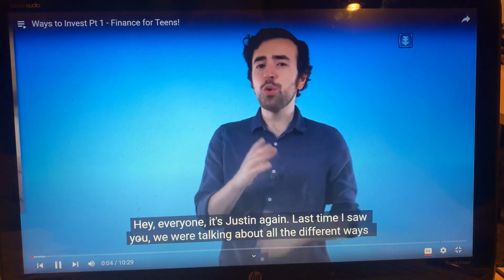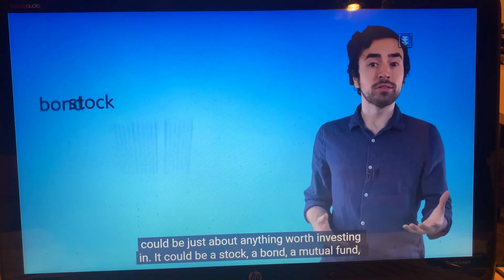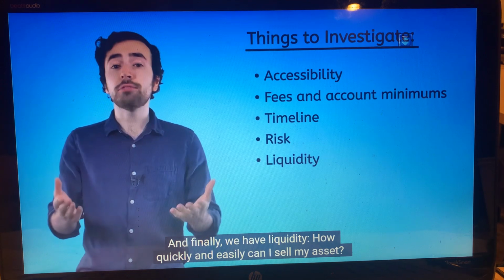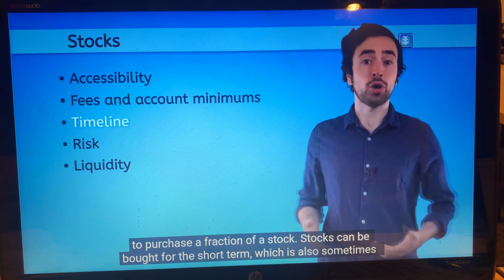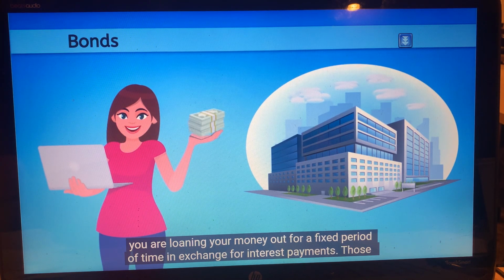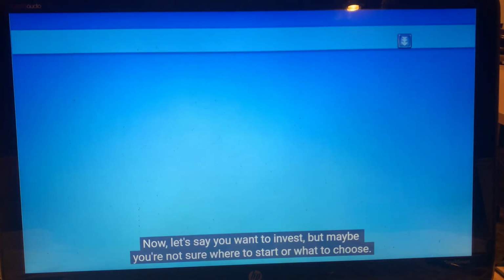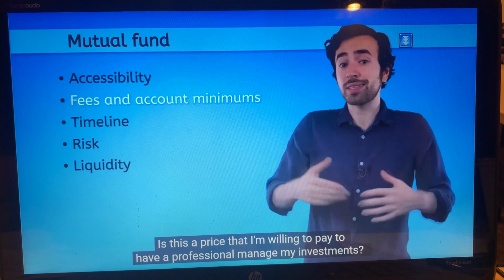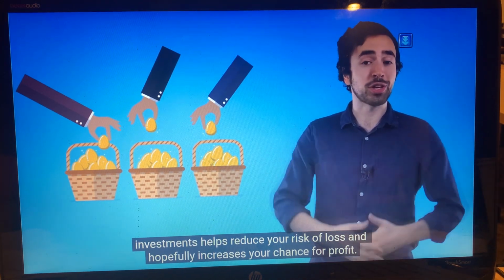Financial Literacy 7/24/24 Youth course part 1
The content and credit for content comes from
Miacademy Learning Channel